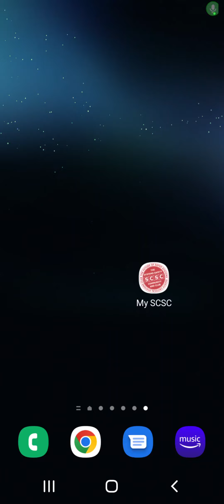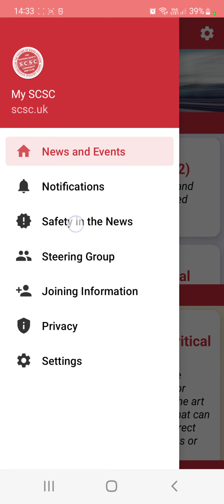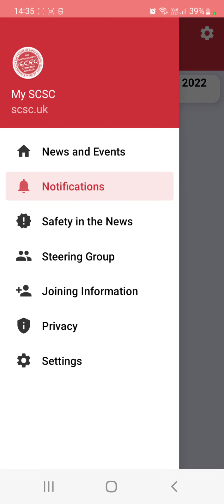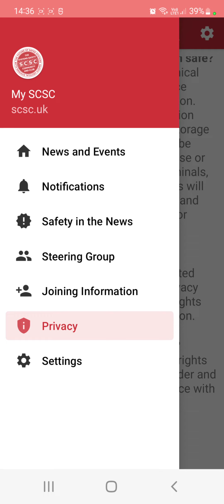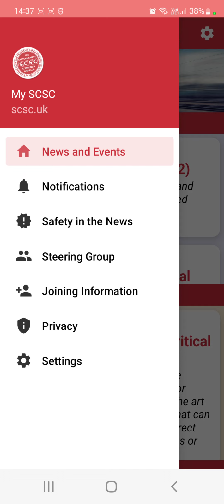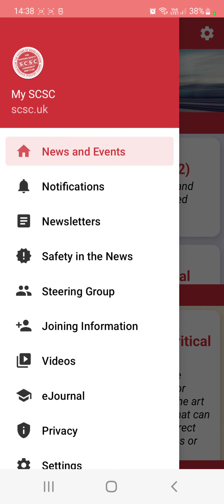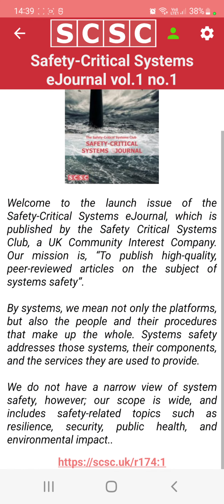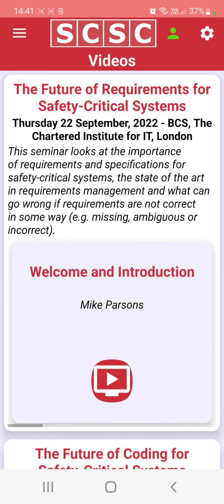My SCSC Prototype